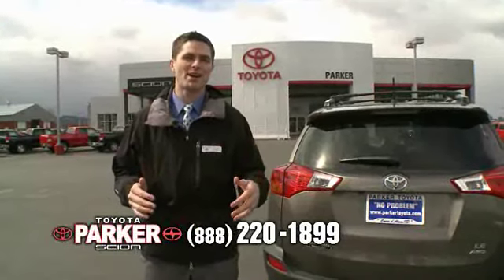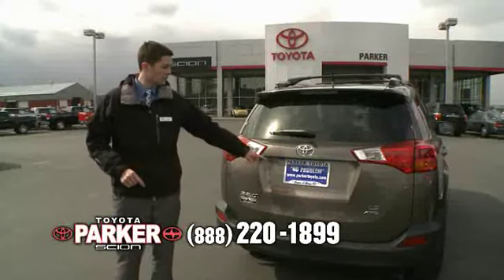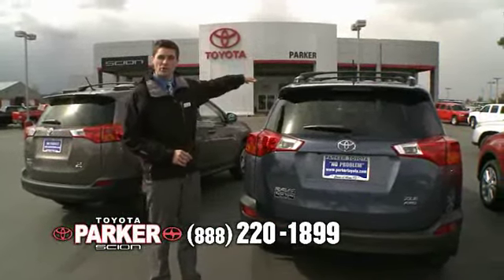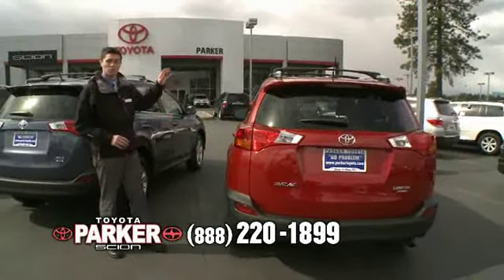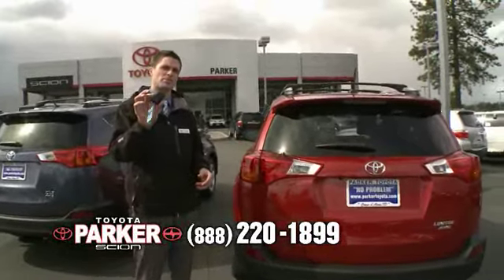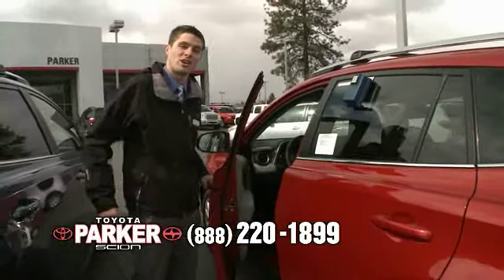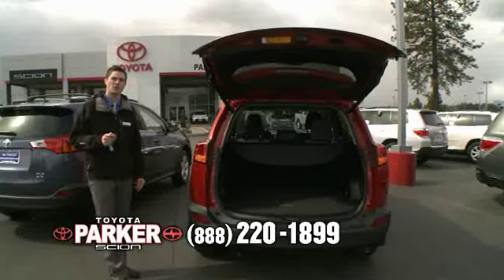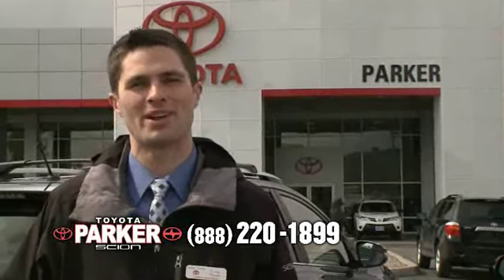2013 Toyota RAV4 at Parker Toyota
The 2013 Toyota RAV4 is available in 3 different models - LE, XLE and Limited. These different models allow you to choose the SUV that suites your lifestyle. The Toyota RAV4 at Parker Toyota is the perfect vehicle the harsh winter months we receive in Coeur d'Alene and Spokane. Come Test drive one today at Parker Toyota.

470 W. Kathleen Ave.